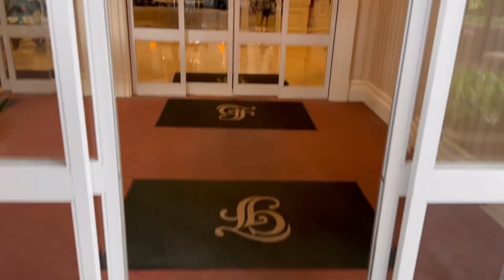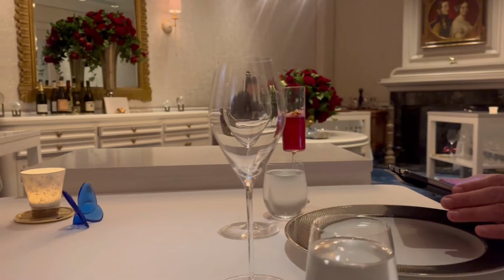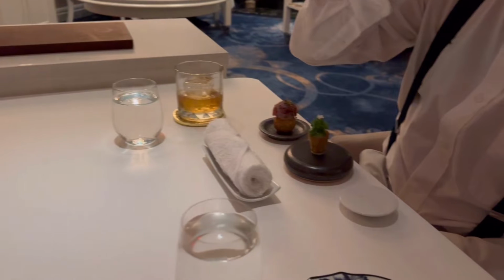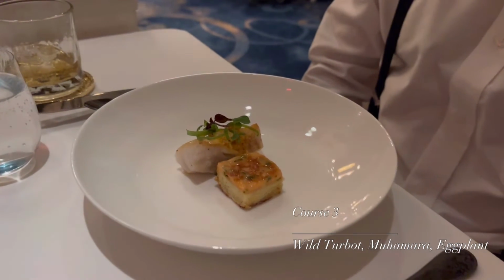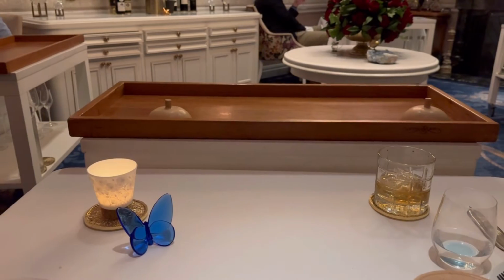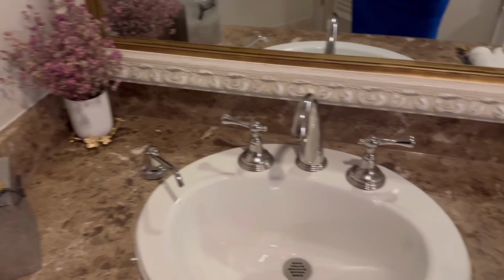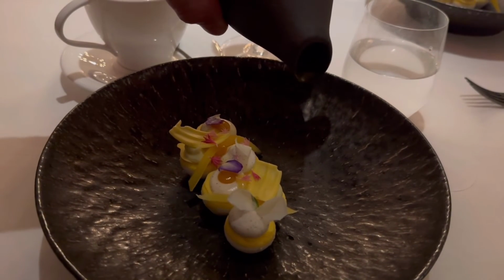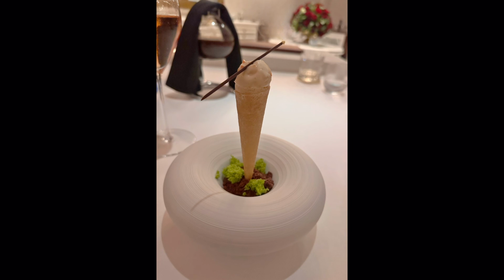Victoria and Albert’s at Disney’s Grand Floridian: Dining in Luxury - A Culinary Experience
For our 10th wedding anniversary we decided to try the most expensive restaurant on Disney property: Victoria and Albert's. This is the most luxurious dining experience at Disney's Grand Floridian Resort & Spa or anywhere on any Disney property, for that matter.

Join us as we take you on a culinary journey through our exquisite tasting menu, expertly crafted by Chef Matthew Sowers.